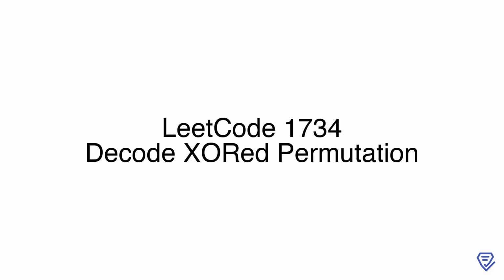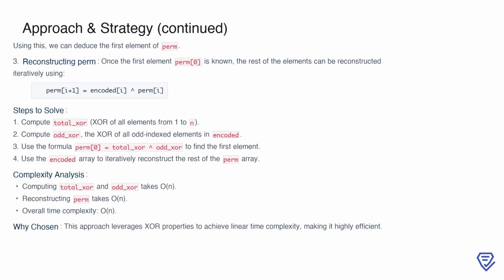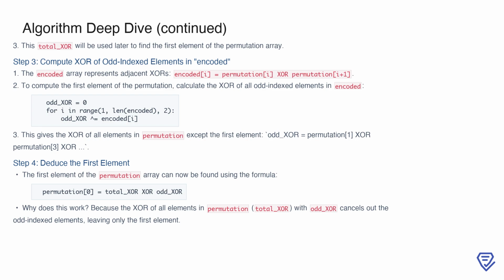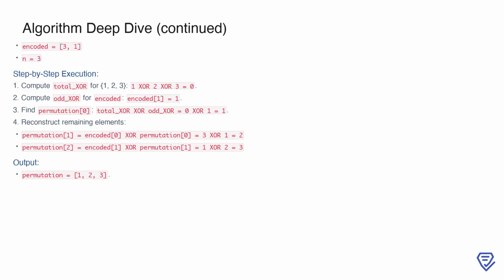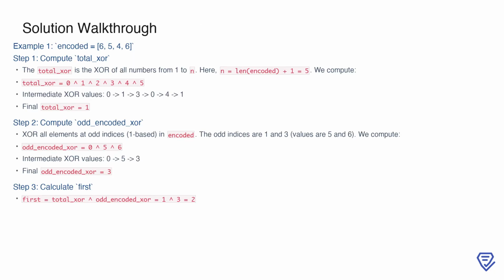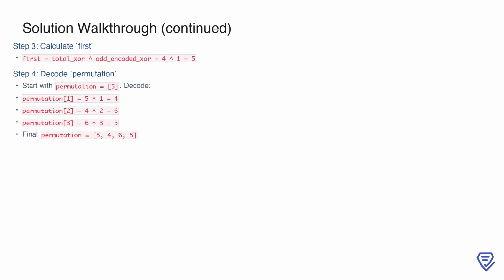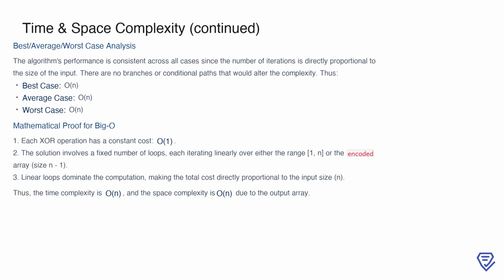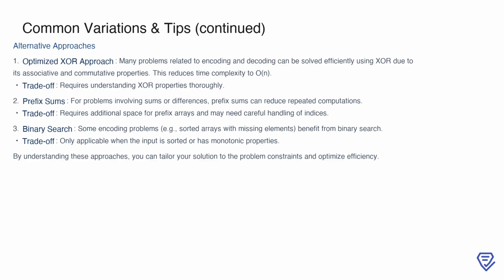LeetCode 1734: Decode XORed Permutation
Difficulty: Medium

📚 Topics: Array, Binary Search, Linked List, Math, Sliding Window

⏱️ Timestamps:
00:00 - LeetCode 1734: Decode XORed Permutation
00:20 - Problem Statement
01:06 - Problem Statement (continued)
01:42 - Problem Statement (continued)
02:20 - Problem Statement (continued)
03:15 - Approach & Strategy
04:34 - Approach & Strategy (continued)
05:46 - Approach & Strategy (continued)
06:37 - Algorithm Deep Dive
07:48 - Algorithm Deep Dive (continued)
09:09 - Algorithm Deep Dive (continued)
10:25 - Algorithm Deep Dive (continued)
11:44 - Algorithm Deep Dive (continued)
13:05 - Python Implementation
15:14 - Java Implementation
16:15 - Java Implementation (continued)
16:45 - Solution Walkthrough
17:56 - Solution Walkthrough (continued)
19:15 - Solution Walkthrough (continued)
20:30 - Solution Walkthrough (continued)
21:20 - Time & Space Complexity
22:21 - Time & Space Complexity (continued)
23:05 - Time & Space Complexity (continued)
23:50 - Time & Space Complexity (continued)
24:36 - Time & Space Complexity (continued)
25:30 - Common Variations & Tips
26:40 - Common Variations & Tips (continued)
27:23 - Common Variations & Tips (continued)
28:33 - Common Variations & Tips (continued)
29:33 - Conclusion
29:51 - Thank You!